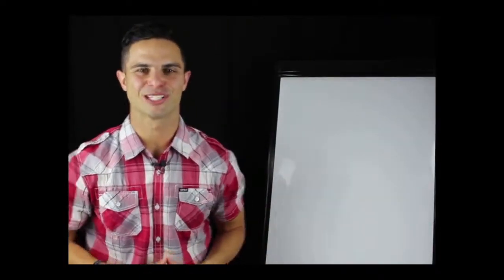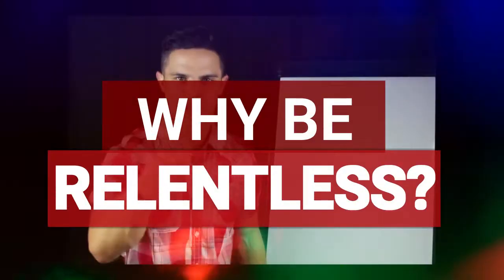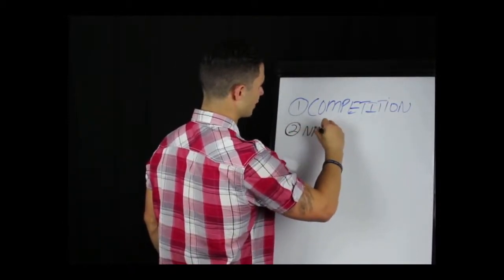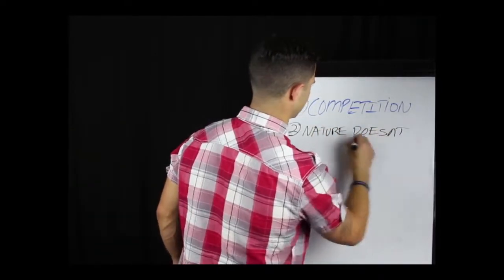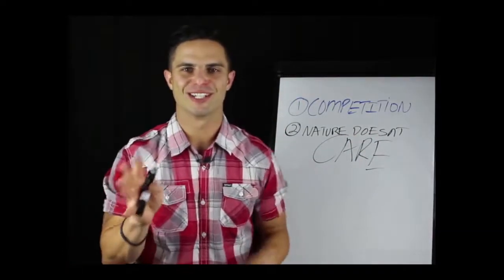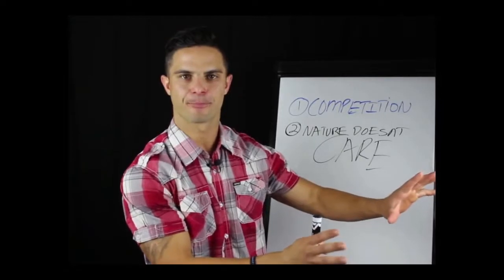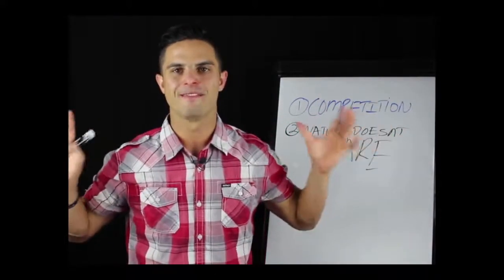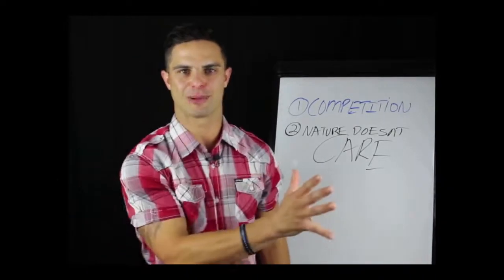Why you must be RELENTLESS at achieving your GOALS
**QUITTING IS NOT PART OF THE PLAN**

Being RELENTLESS in the pursuit of your goals can get tiresome and this is why you need to find out your driving force - the match that would light the fire within you and you have to keep this in mind. If you become complacent now, then you open yourself to that feeling of being "STUCK" again. Find your drive. There will always be outside factors but what matters is what drives you from WITHIN.

This is part 1 of a series of episodes that will help you find that drive, that passion, that relentless attitude again for you to reach your goals. If you're feeling stuck, disengaged from your purpose, and unmotivated, be sure to subscribe to our channel and find out how you can awaken your mind and be a relentless goal achieving machine.

For more motivational tips,quotes and stories please also follow Richie's FB

Who is Richie Contartesi